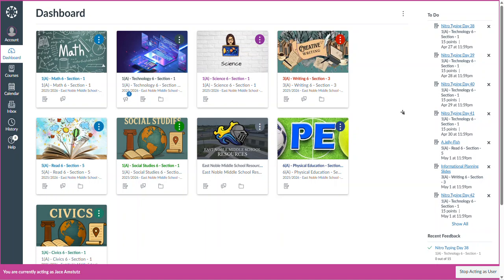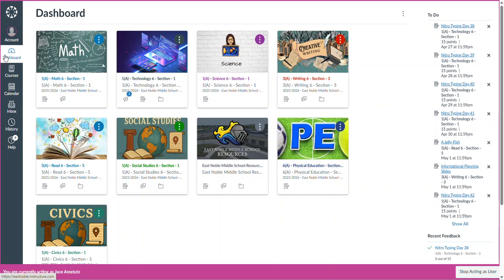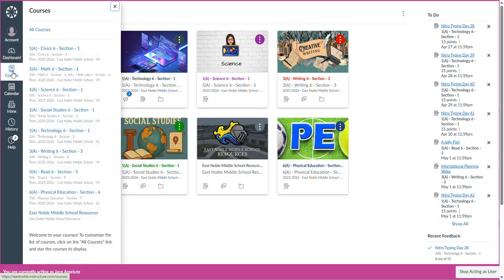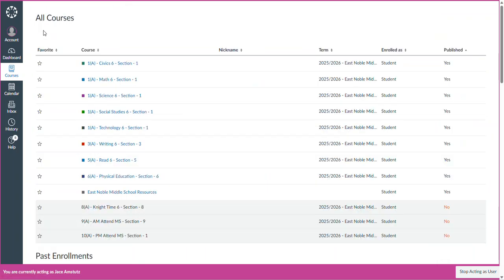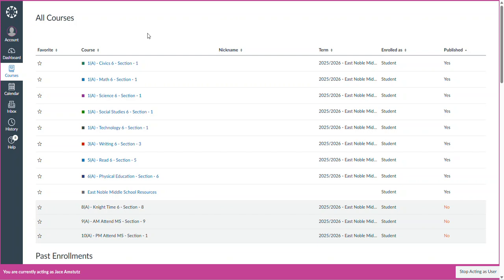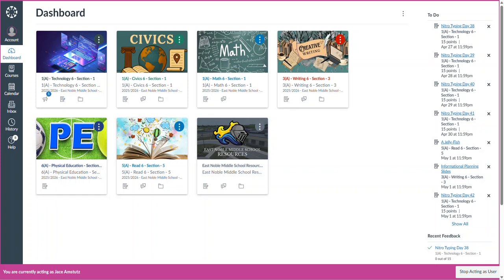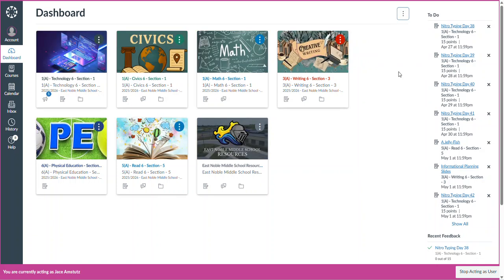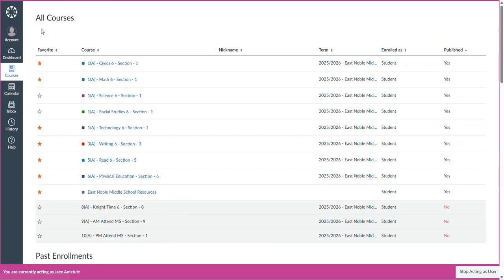Customized Canvas Dashboard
This video will teach students how to make favorite Canvas courses and rearrange their tiles within Canvas.